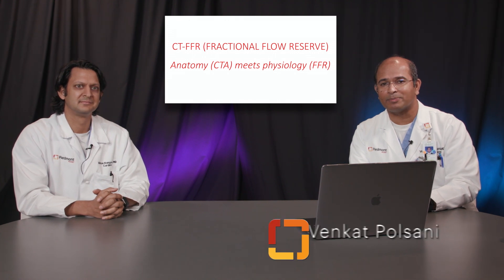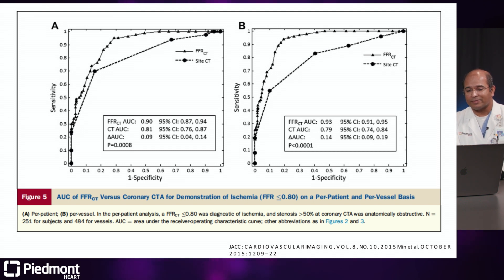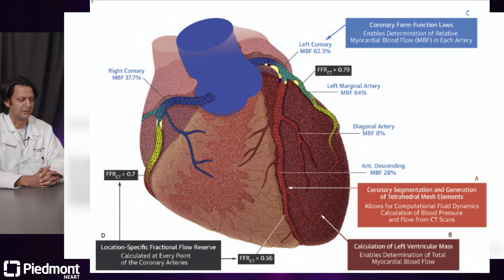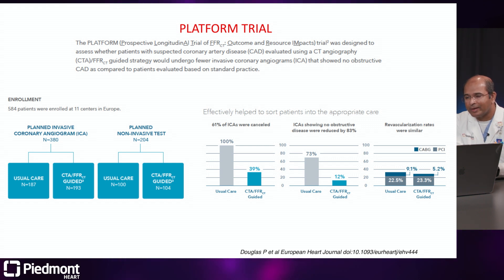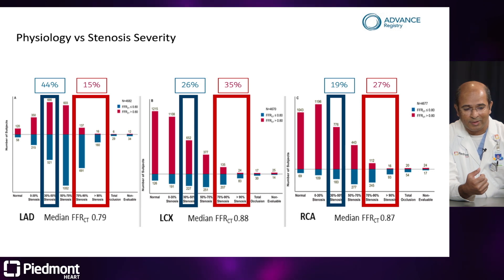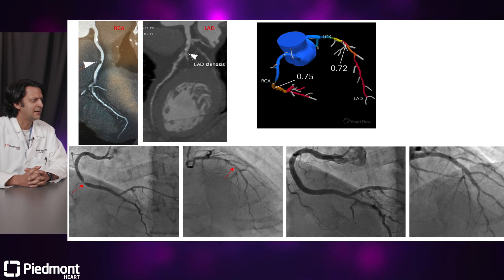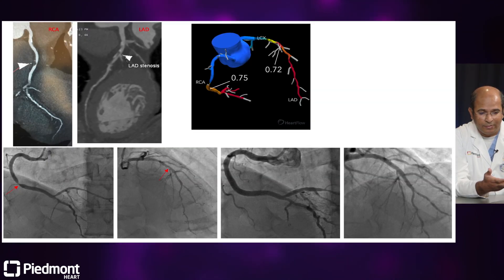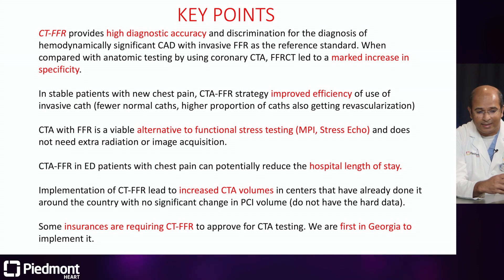Utility of CT-FFR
As the first in Georgia to offer non-invasive coronary artery disease detection through CT-FFR analysis, Piedmont has performed more than 150 cases so far.  Dr. Venkat Polsani and Dr. Vibhav Rangarajan, advanced CV imagers at Piedmont Heart, discuss CT-FFR and its promising role in CV imaging and diagnostic testing.